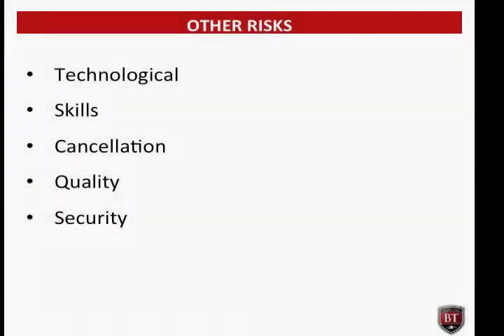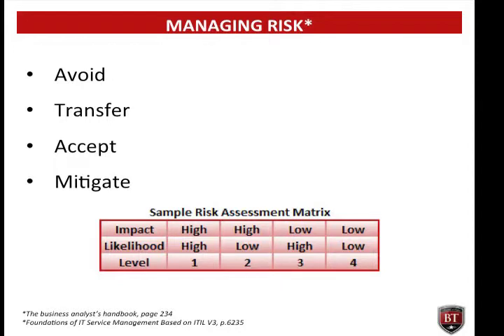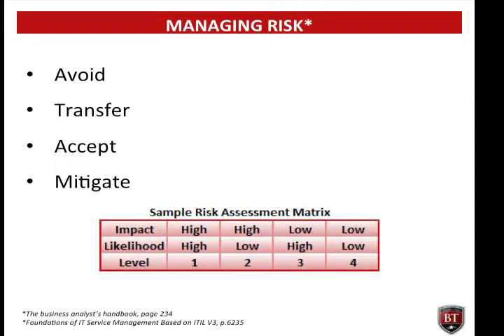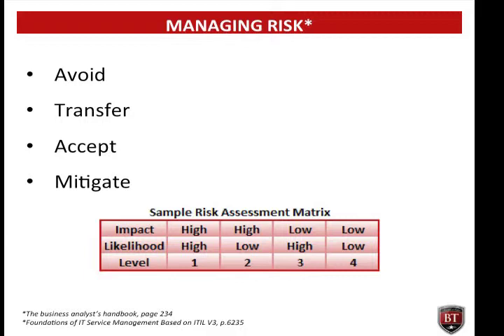Risk Types | CABA